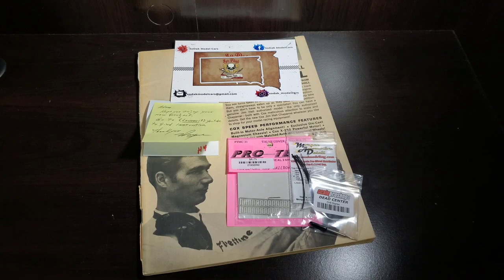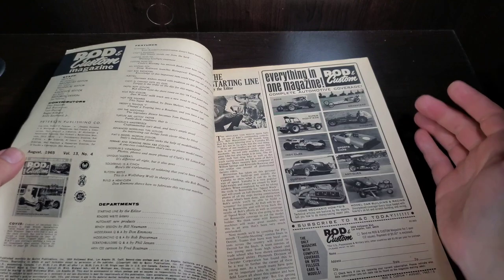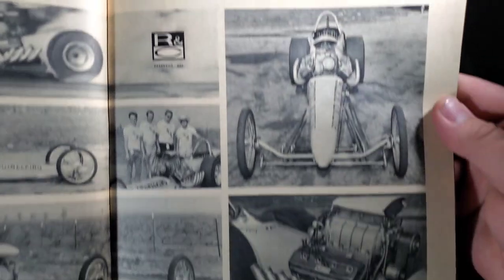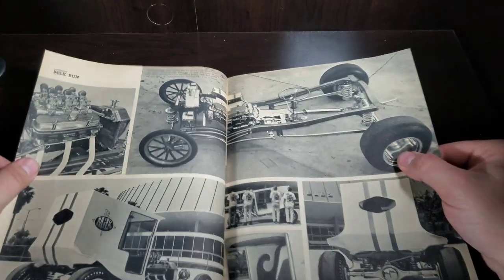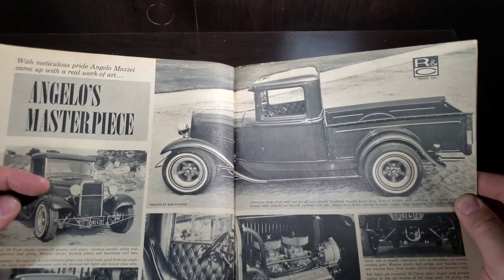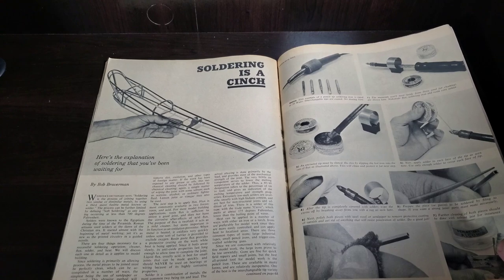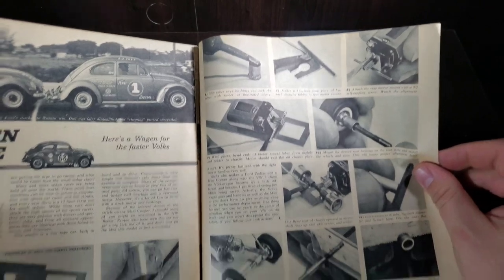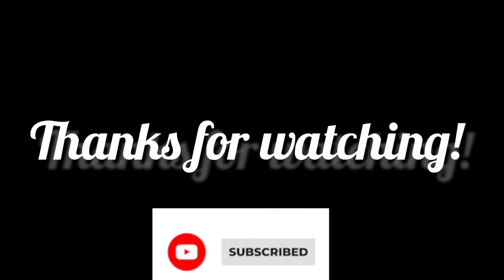Monday Mail and Magazines. 12-12-2022 Mail Calls, Shop cards, Shop news and Vintage Magazine.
Scaleproshop.com

Today were looking inside:
Rod and Custom August 1965